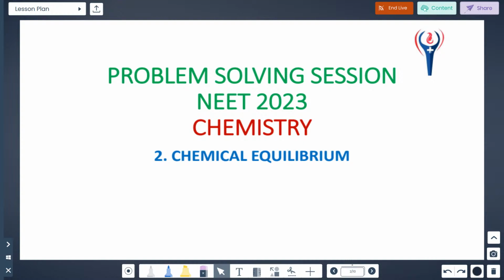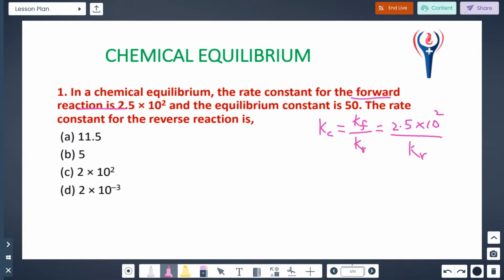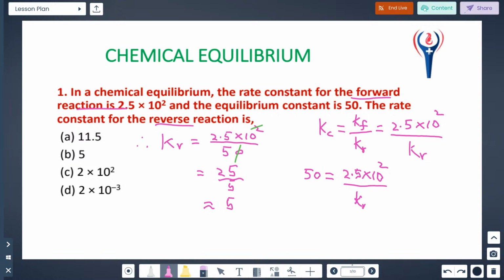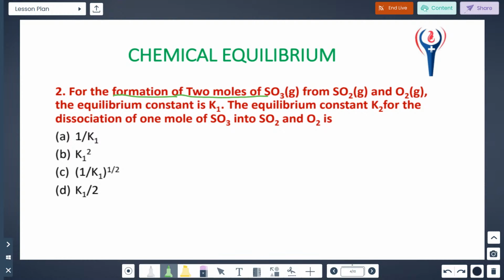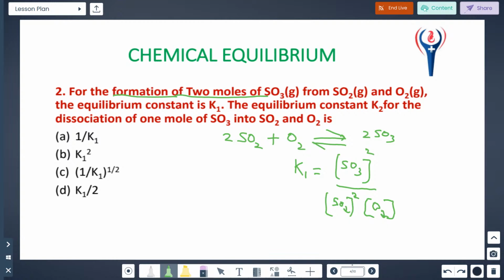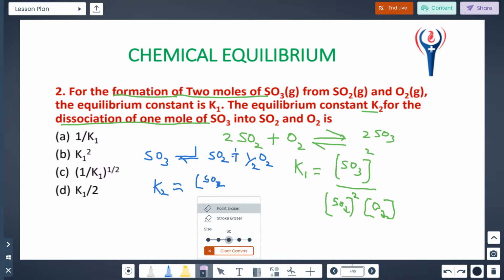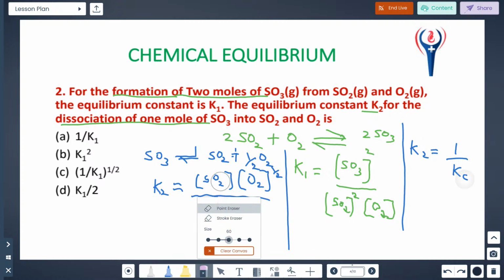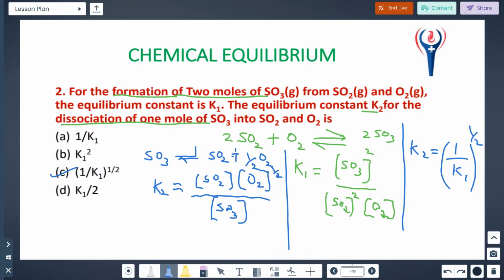NEET 2023#FUTURE DOCTORS NEET ACADEMY#CRASH COURSE.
FUTURE DOCTORS NEET ACADEMY.
NEET 2023
SUBJECT - CHEMISTRY